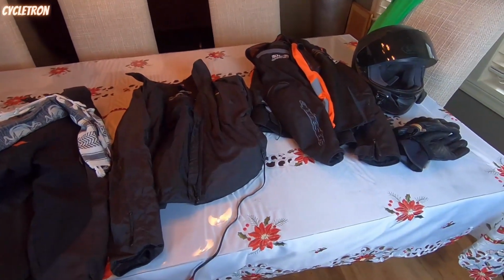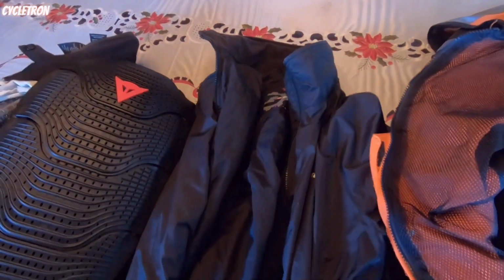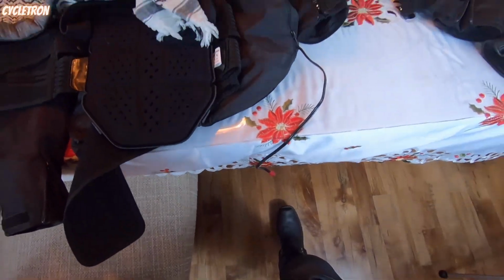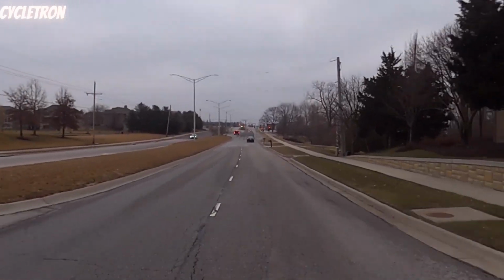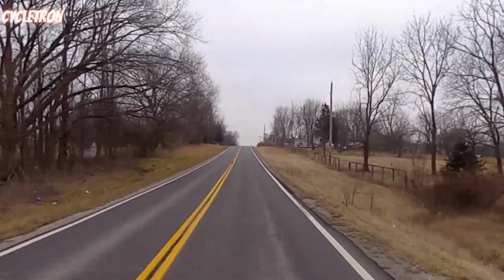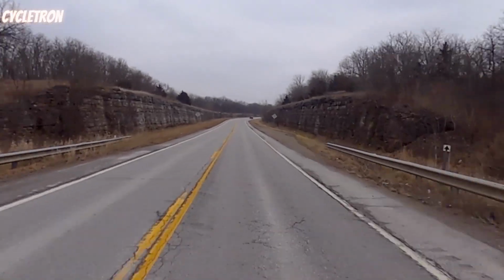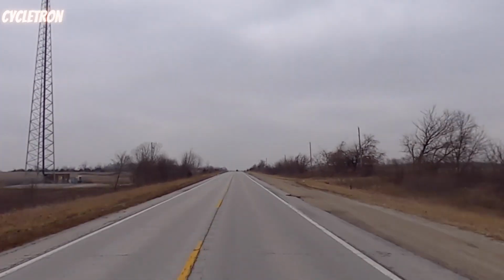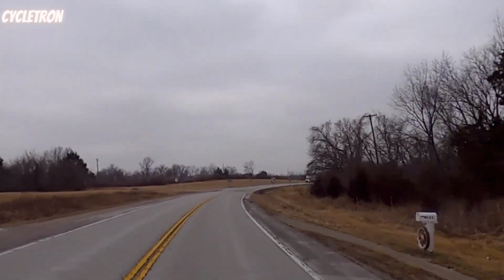Tips for Riding a Motorcycle in the Cold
In this video I give you some tips on how to gear up for low temperature motorcycle riding.  Follow these tips and there will be no need to leave your bike in the garage when the mercury dips.